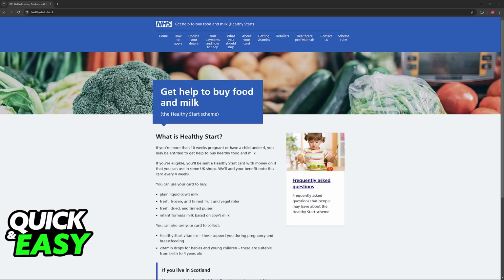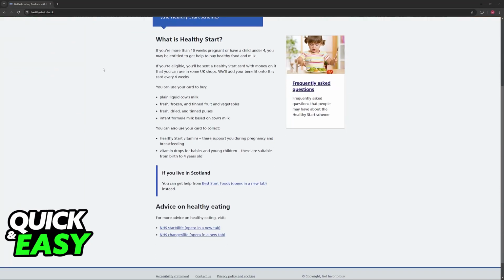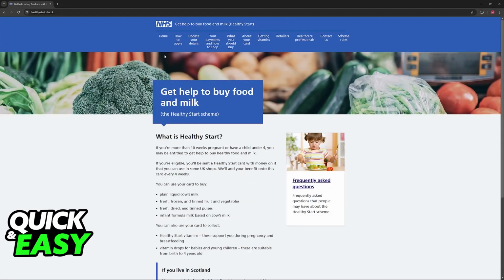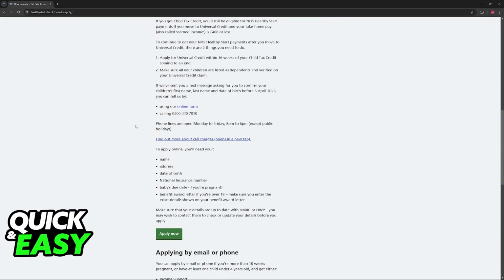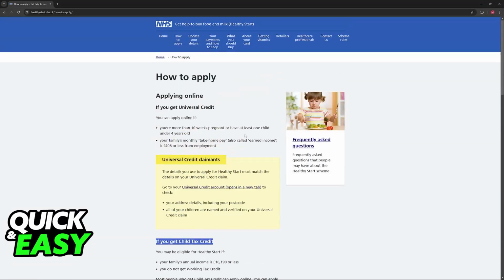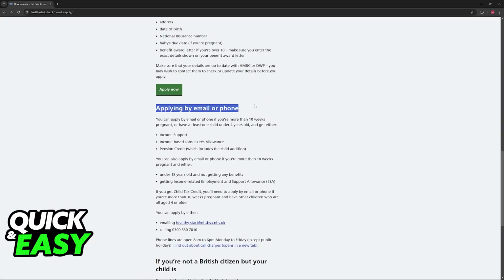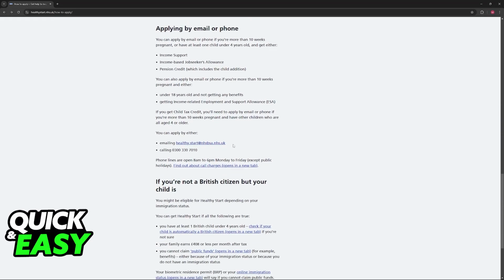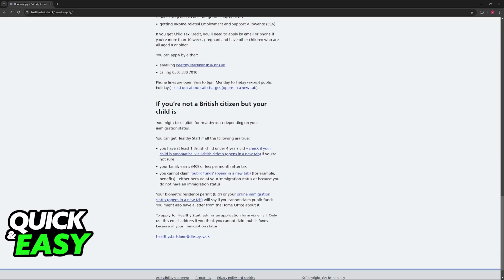How To Apply Healthy Start Card 2025 - Step by Step, FULL Guide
I will solve your doubts about how to apply healthy start card, and whether or not it is possible to do this.

I hope I have helped you with the video!